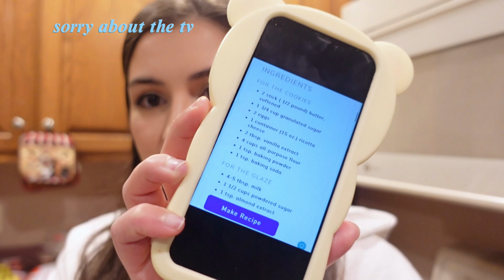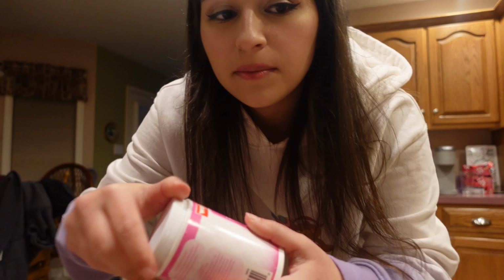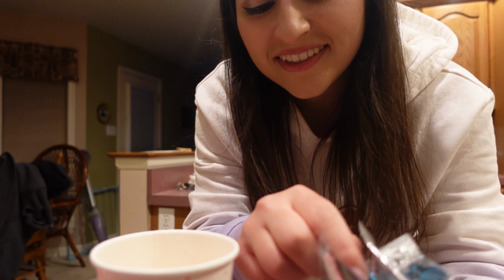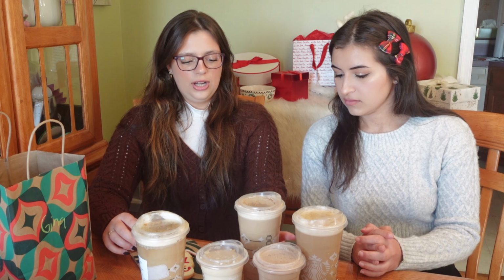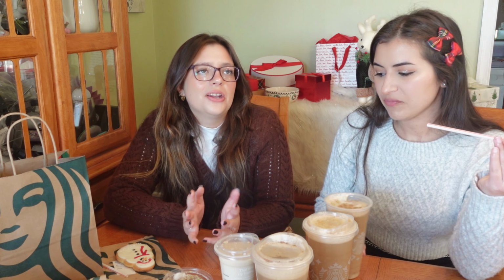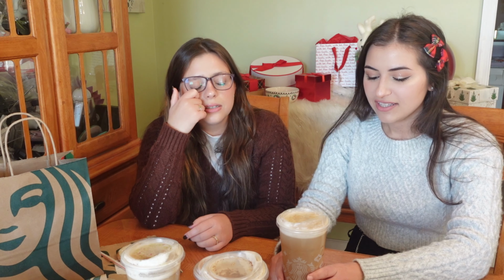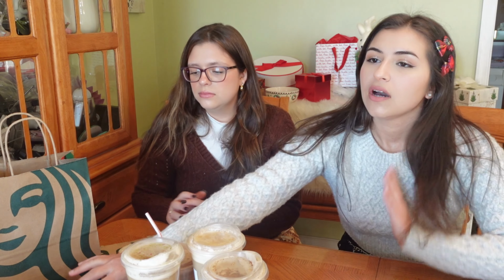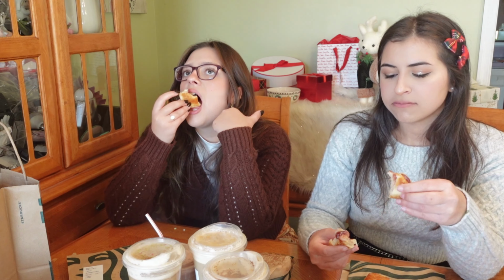Christmas vlog - Baking cookies and trying the Starbucks holiday menu 🍪⛄😋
In this video I bake ricotta cookies for Christmas and my sister and I taste test Starbucks drinks and food. I hope you enjoy!